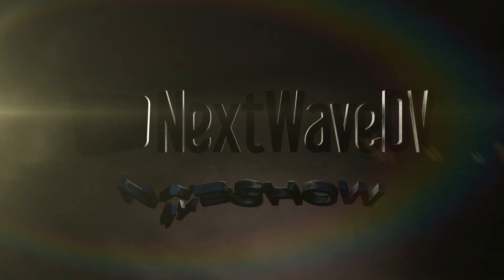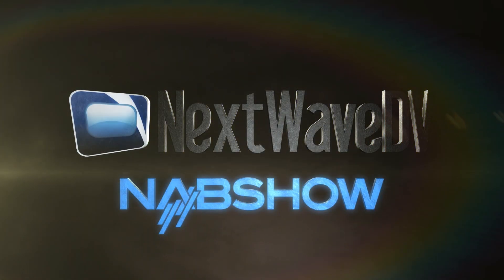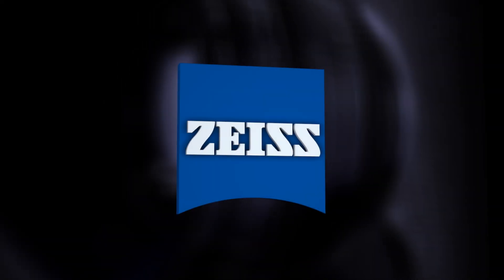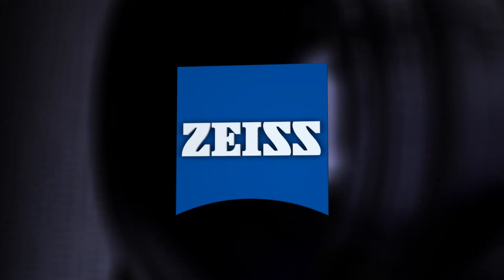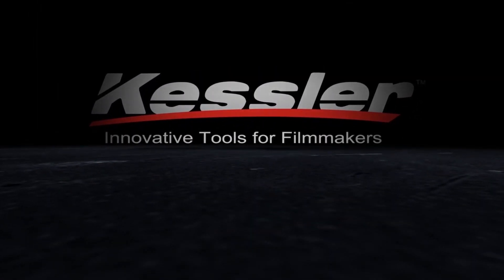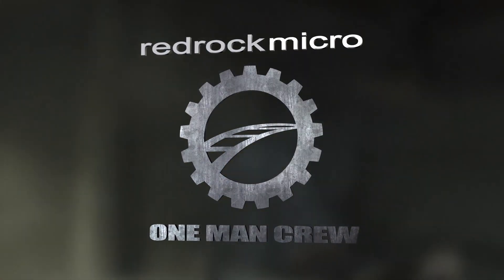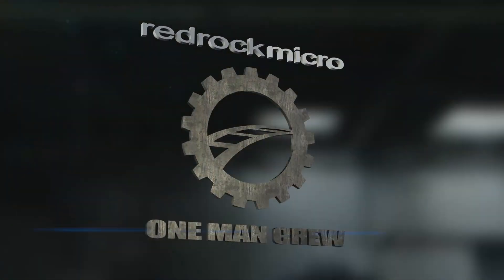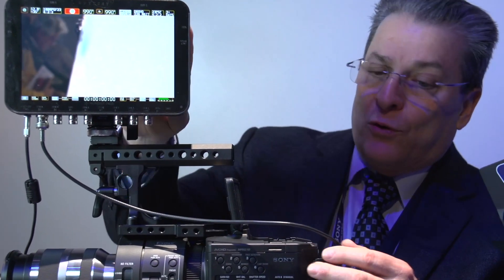NAB 2013: Sony NEX-FS700 4K, S-Log, 240fps 2K continuous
We finally get the low-down from Sony on what 4K from the FS700 will look like. They reveal how they are opening up for third party recorders like the Convergent Designs Odyssey7Q which will feature 30fps in 4K and up to 240fps continuous recording in 2K. They also talk about the cost of upgrading the camera to 4K along with other advantages like the FS700's own form of S-Log.